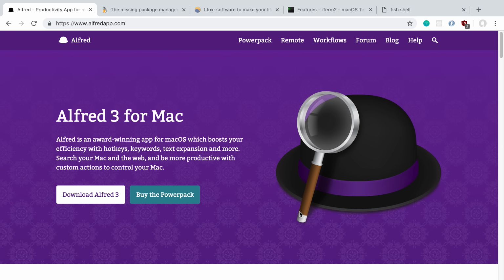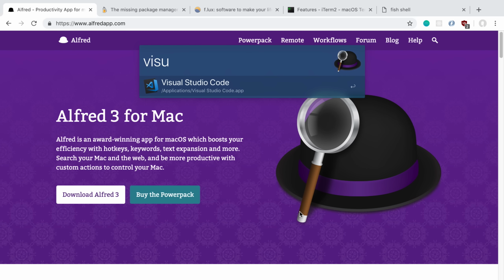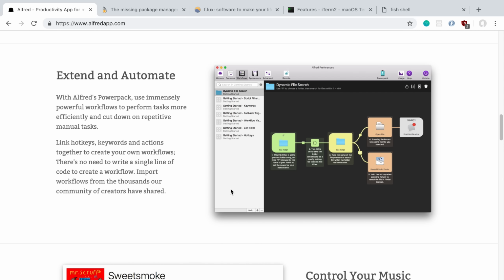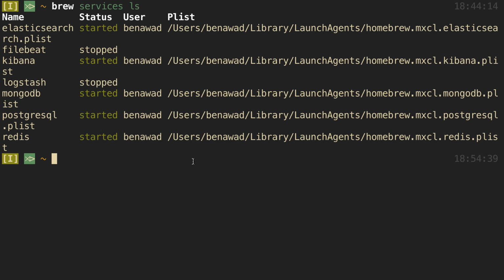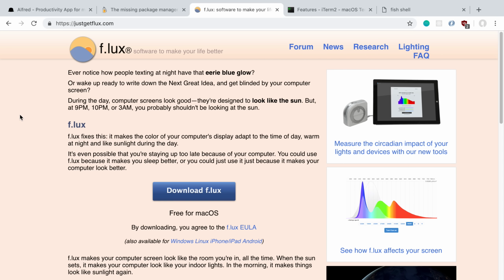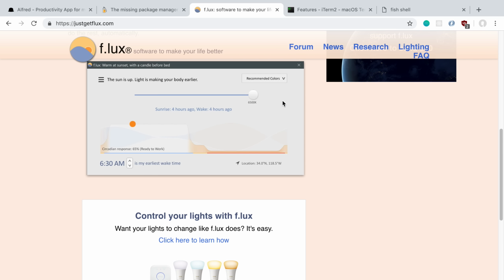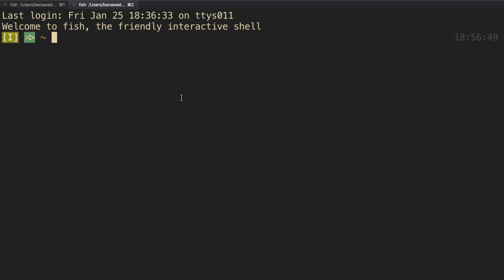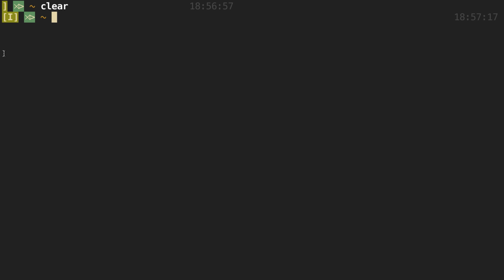5 Applications I Use Everyday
My 5 favorite tools that I use everyday.